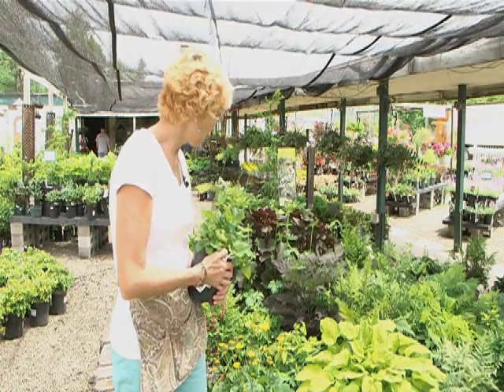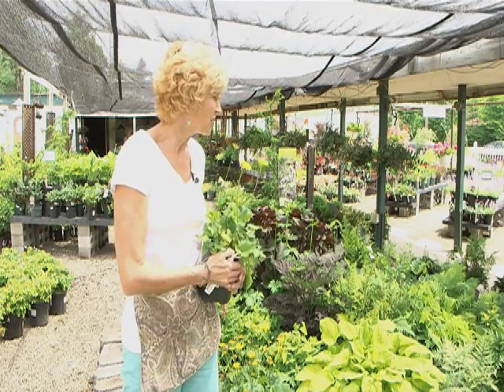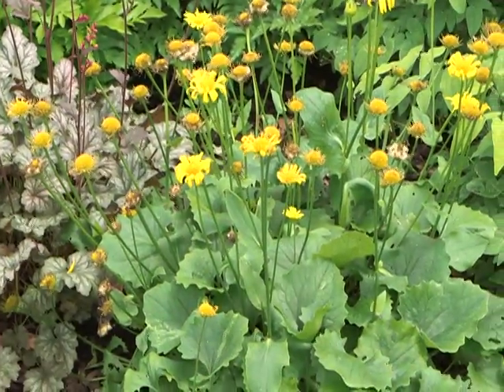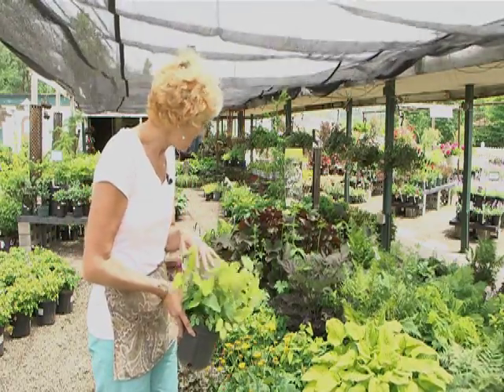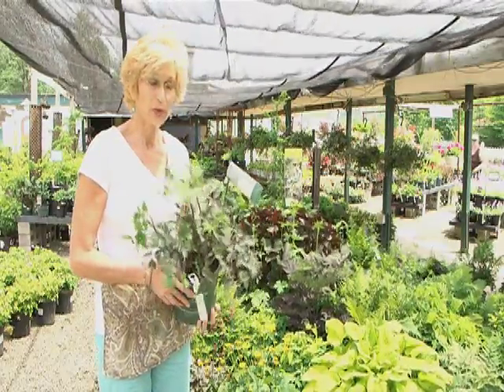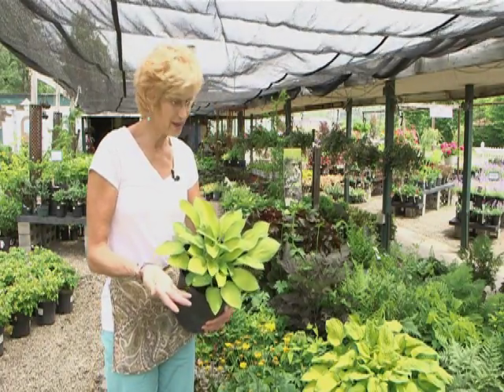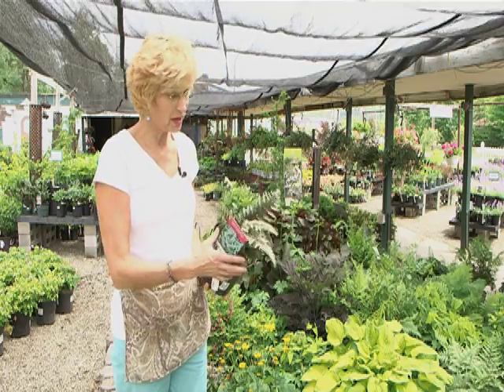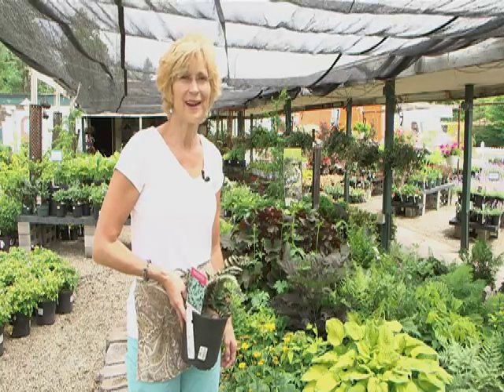Home Gardener - Shade Garden Perennials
The Home Gardener shares some favorite perennials for the shade garden.